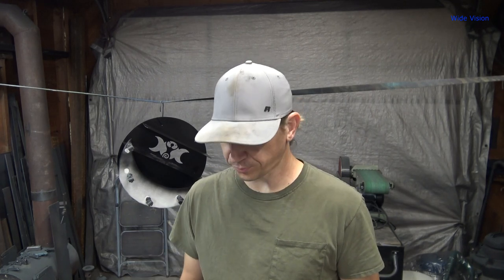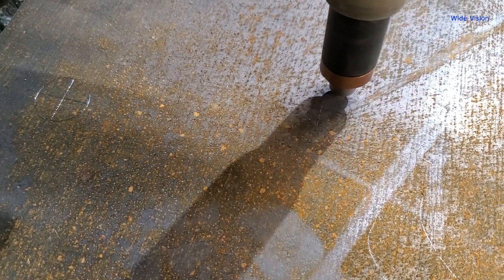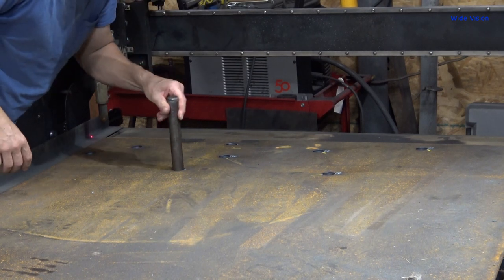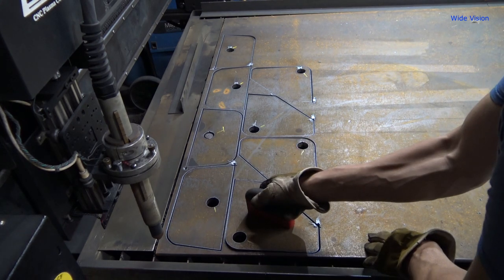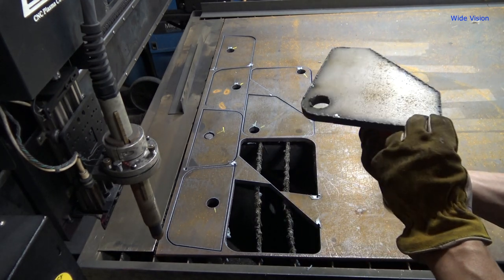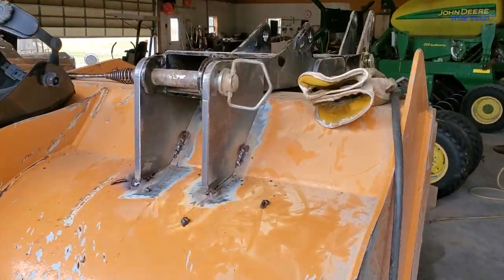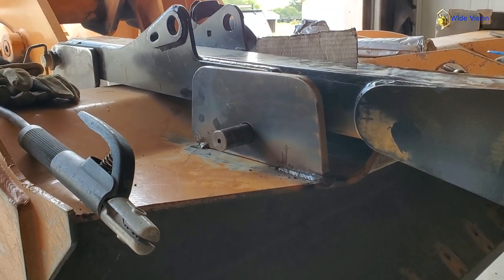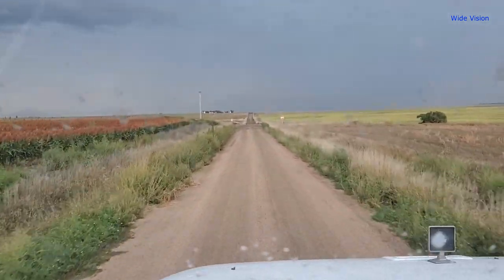Bale Grapple on a Pay Loader? CUTTING PLATE on the PLASMA TABLE!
A fun, quick project! Putting a round bale grapple fork on a CASE 621B payloader.

CHAPTERS
00:00 INTRO
01:17 Cut2D
01:28 Easy Scriber
02:09 Plasma Cutting Holes
02:45 Outside Path
03:36 Look at Parts
04:39 Grind and Sand
05:05 On Site
06:06 BEFORE AFTER
06:31 STORM!